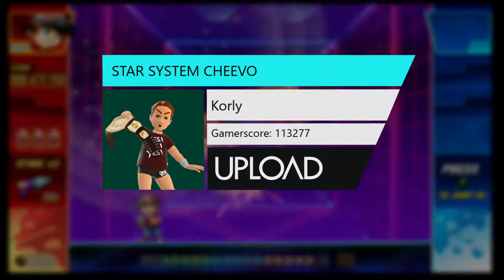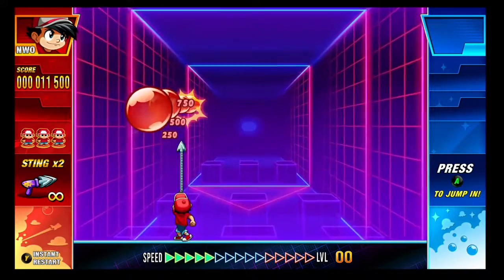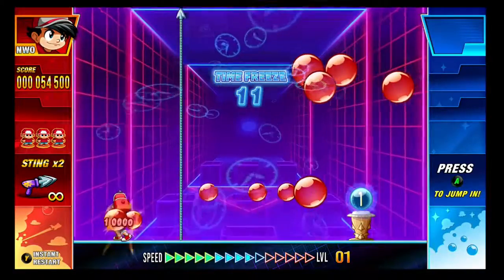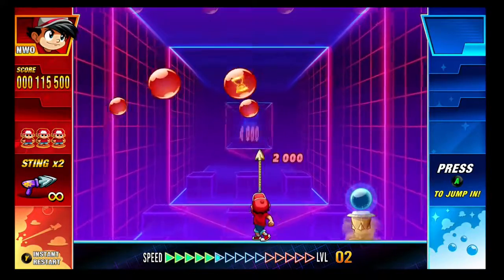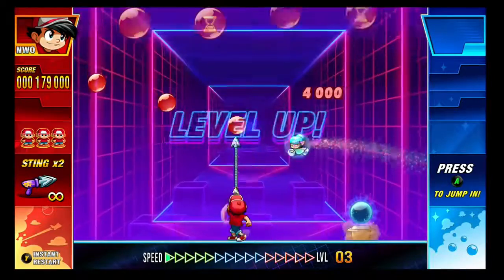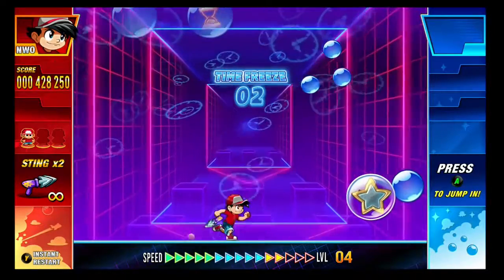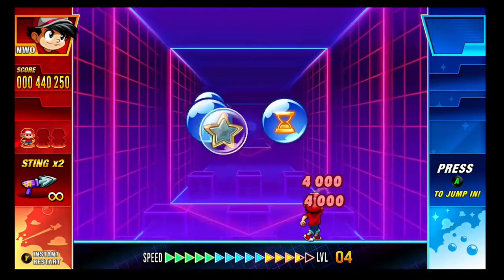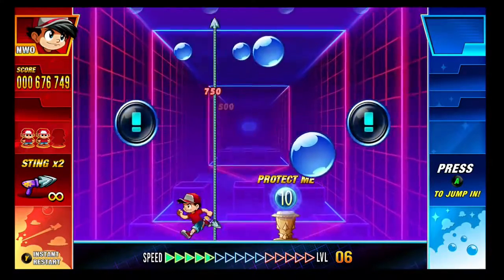Pang Adventures Star System Achievement Xbox One Playstation 4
The Star System Achievement requires you to pop a star balloon when nothing else is on the screen in Panic Mode.  Follow my video to see the easy technique. Gameplay here is the Xbox One version but this technique should work on all versions. Need more help?  Leave me a comment here on send me an Xbox Message or a tweet @Korly